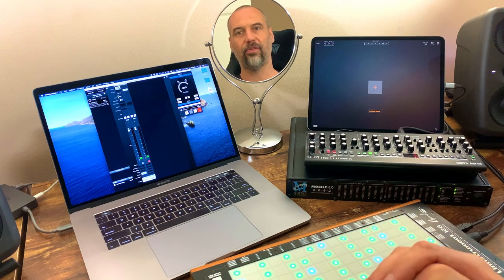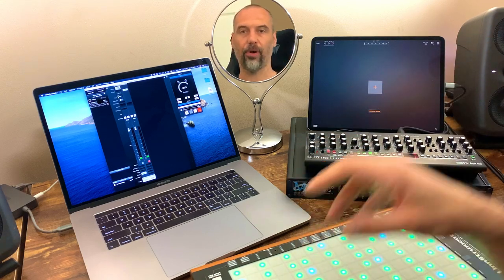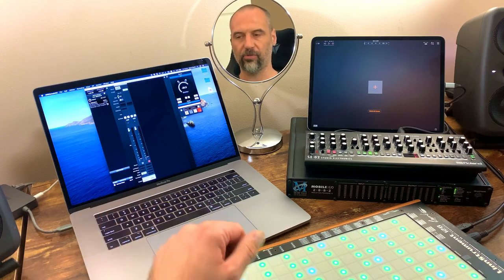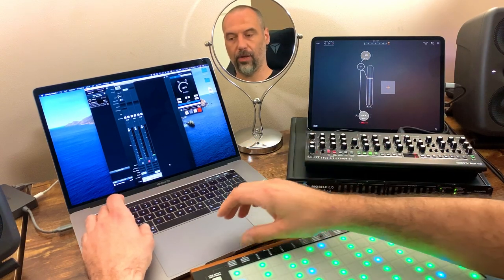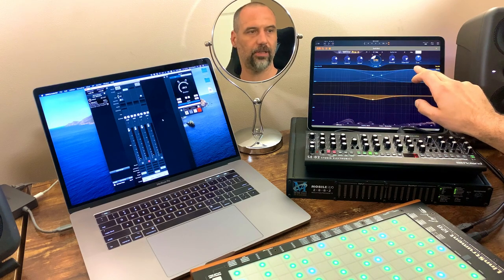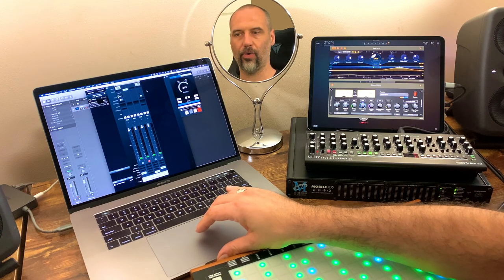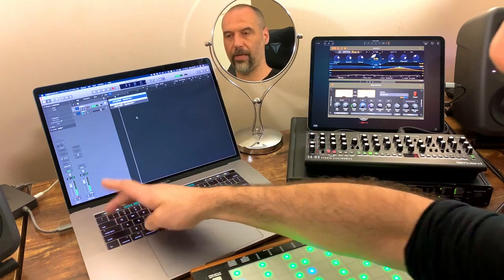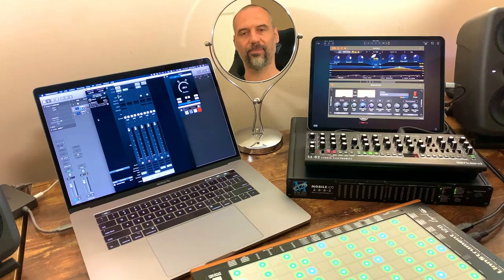Metric Halo 3d Satellite Computer Port (SCP) explanation and demo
Metric Halo released the 3d digital upgrade for existing audio interfaces and the latest firmware version provides a new features called Satellite Computer Port (SCP). This allows two devices to be connected (computers, iPhones, iPads, ...) over ethernet and USB-C and to freely route audio between those devices while still being able to use all of the Metric Halo on-board DSP.

This video demonstrates how to do that with a MacBook Pro and an iPad Pro, using effects on the iPad, while recording dry and wet audio on the Mac with Logic Pro X.